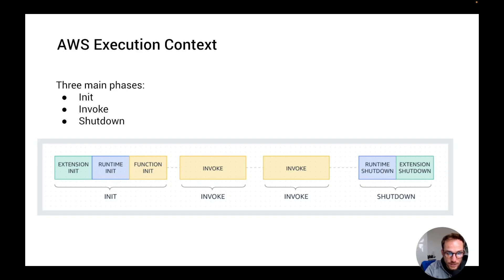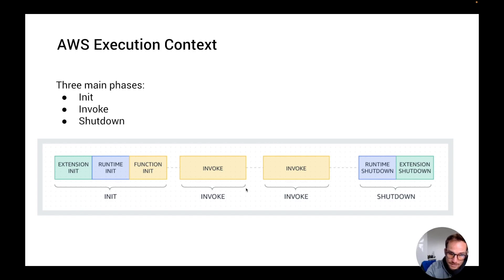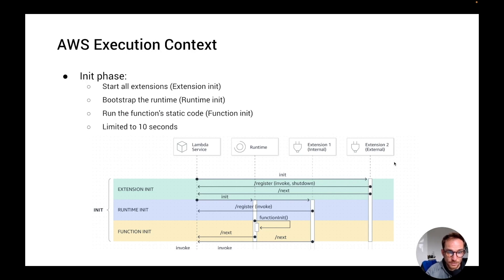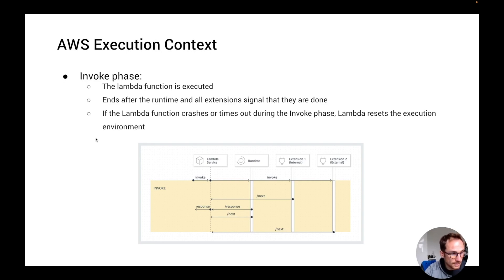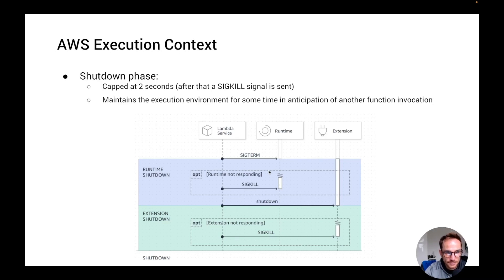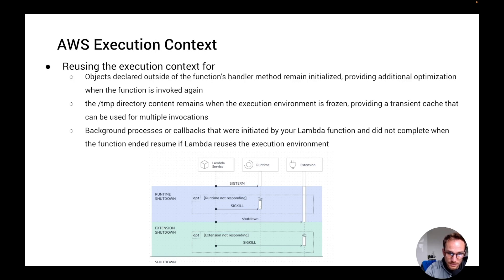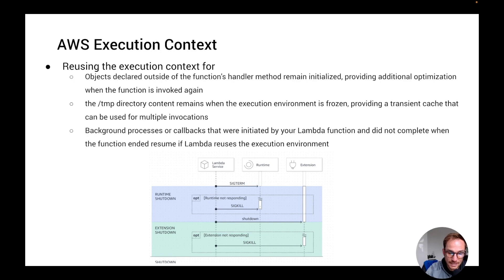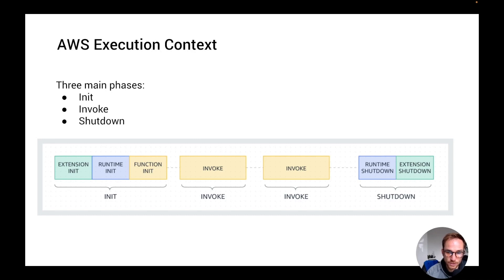Understanding AWS Lambda Execution Context and Scaling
In this video I will explain what is the Lambda Execution Context and how we can leverage it to improve the performance of our function.

00:00 Introduction
01:18 Init phase
02:26 Invoke phase
04:00 Shutdown phase